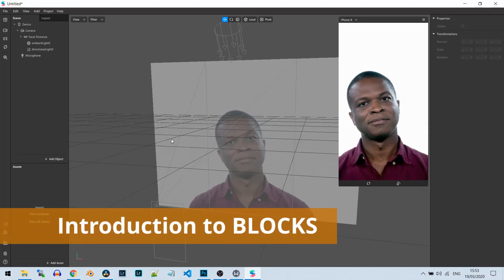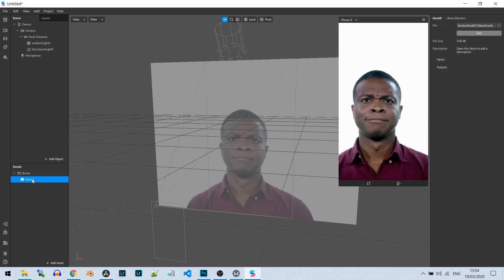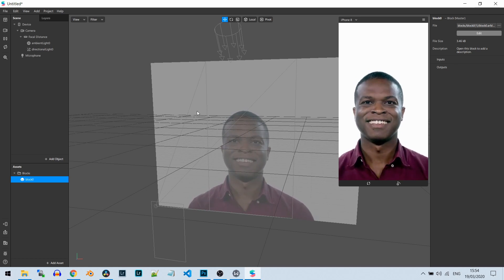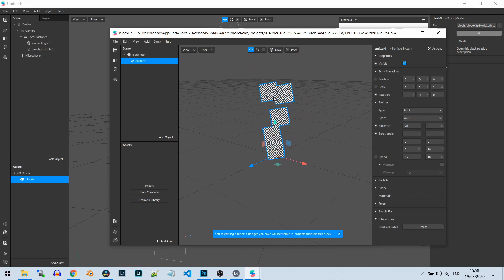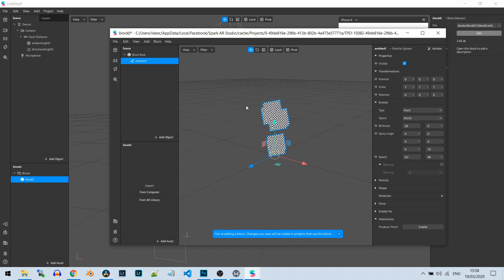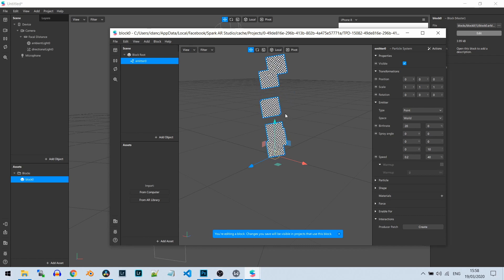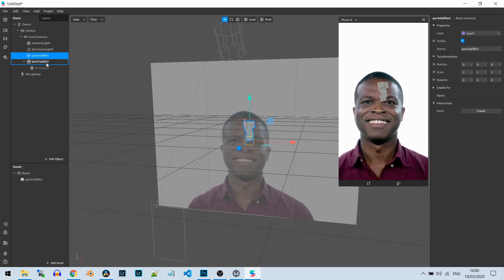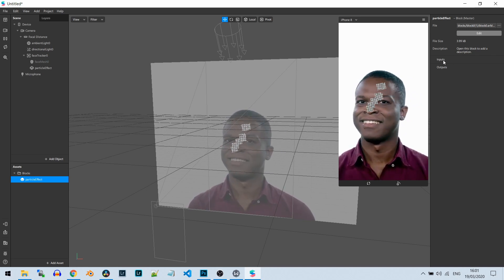Spark AR Studio BLOCKS Feature: How to Use It and Why?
In this Spark AR Studio Tutorial, I'll explain to you what are BLOCKS, how to use them and talk about their advantages.

This is a beginner tutorial so you can easily follow the step-by-step instruction and learn how to use blocks yourself in your own projects if required or needed.

BLOCK are containers that allow us to isolate different functionality and enjoy different advantages, including sharing it in other projects, create many instances of that functionality in the same projects, simplify project handling (especially large project), share design/development processes by using a transformable .arblock (file extension) file and this also offers developers to share certain functionality online by sharing that self-contained .arblock file with other people online, which can be imported into their own Spark AR Studio projects.

*If 'BLOCKS' are not available on your Spark AR Studio software, make sure you update Spark AR Studio to the latest version.